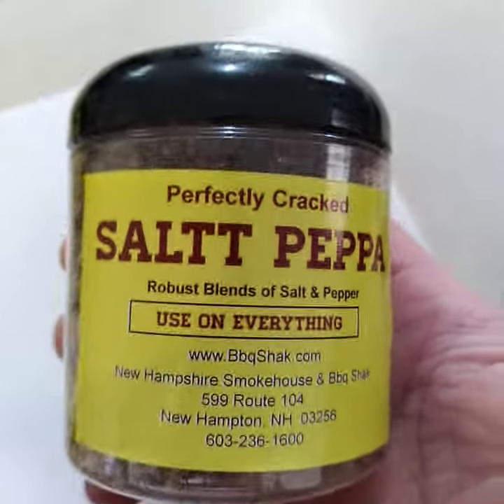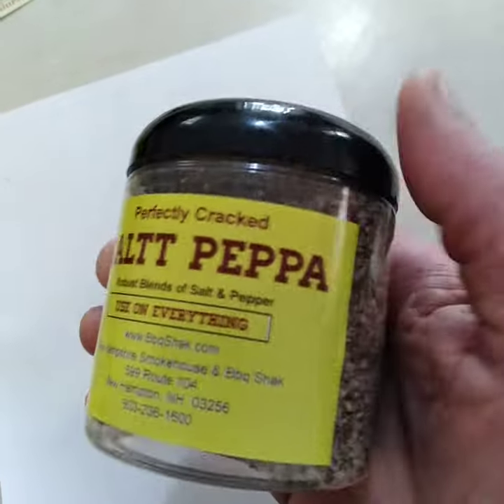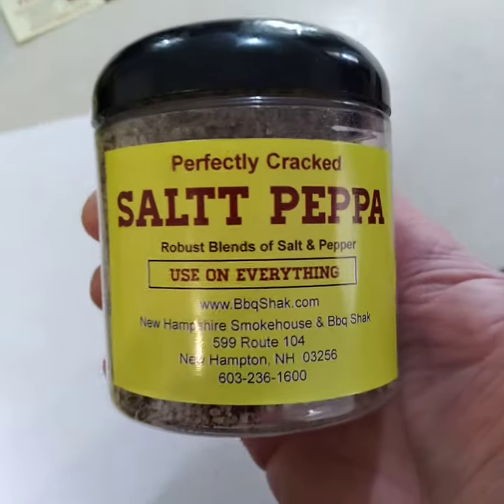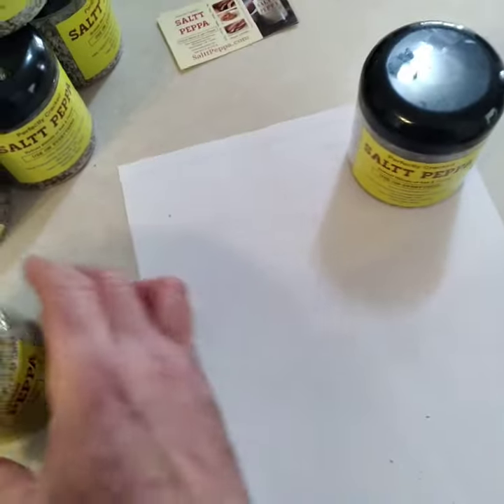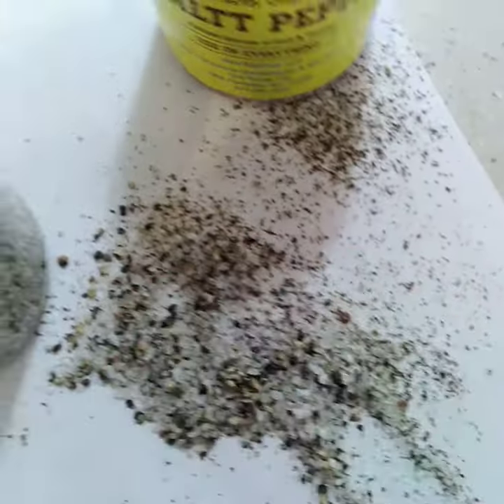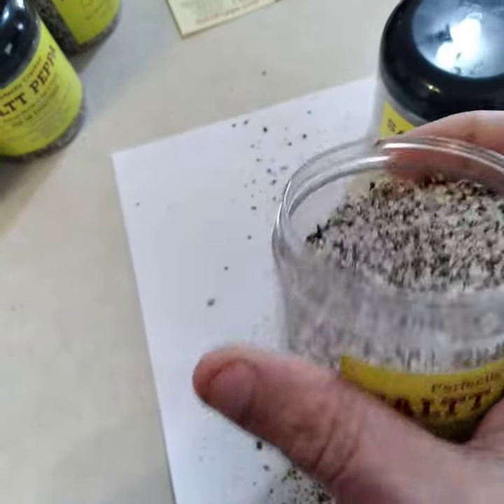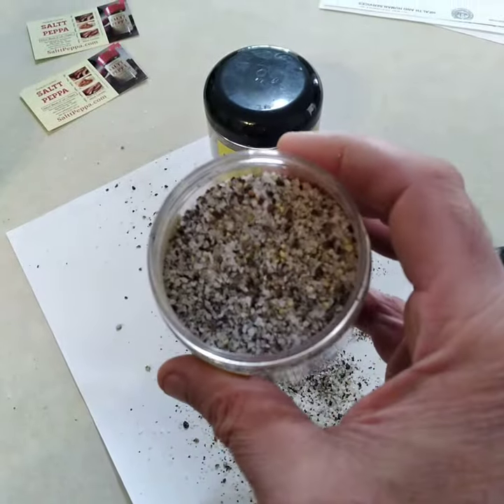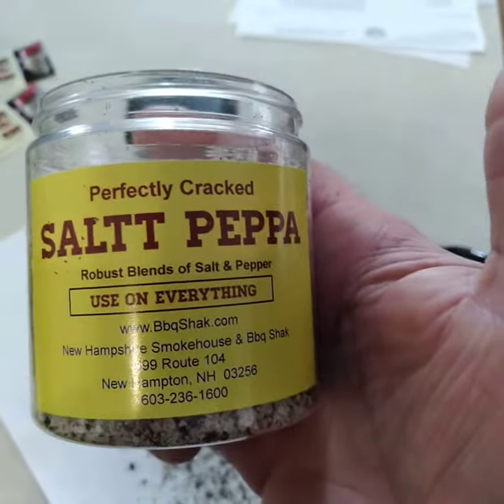Fresh cracked Salt and Pepper Pinch Bottle - Use on everything - Yes Chef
Enjoy the robust flavor of Saltt Peppa Seasoning out of our new 6 oz Pinch Jar. Pinch or Pour, let the chef in you come out.  Available thru the BbqShak.com store. Enjoy fresh aromatic cracked pepper and quality kosher salts.  PRODUCED BY CHEF Scott Buitta.